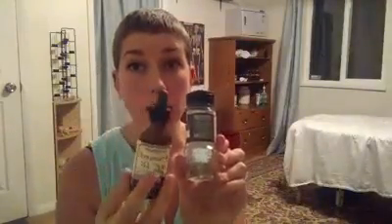What to do for Headaches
An overview of a few basic herbal medicine treatments for headaches